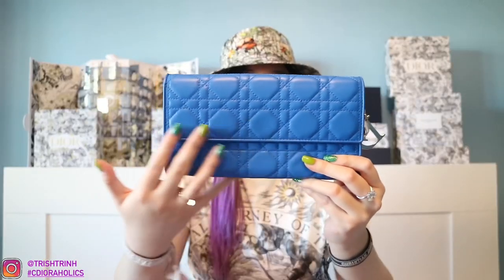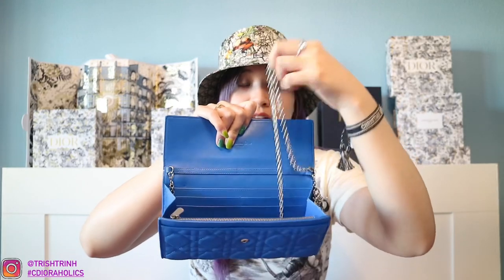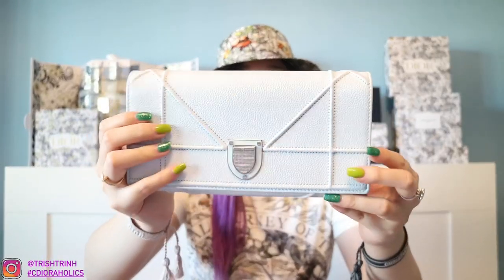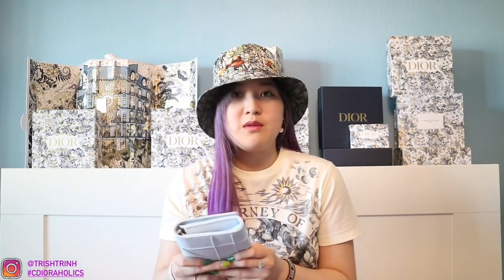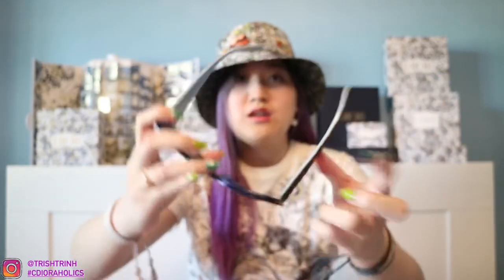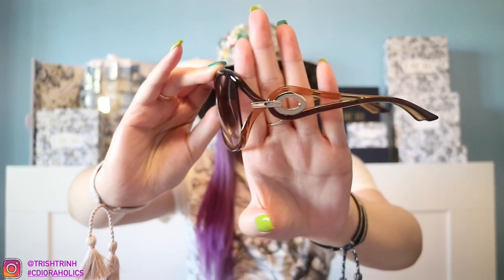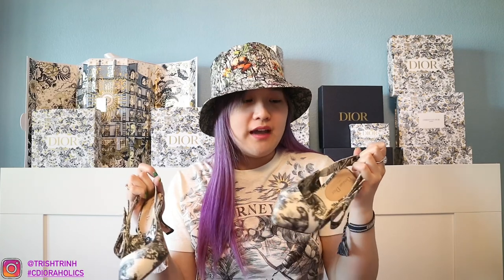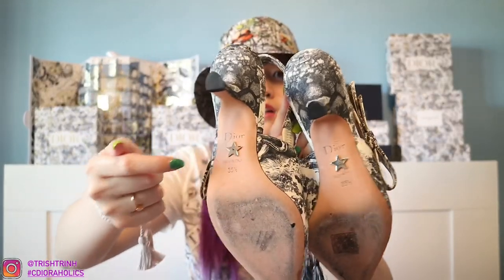My Least Favorite Items From Dior - WOC, Slingbacks, Sunglasses, & Silk Scarf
Hi guys, today's video I am sharing some of my least favorite items from Dior. Thank you to Madam MM Styleicon for suggesting today's video!